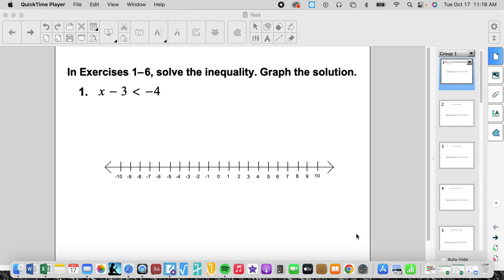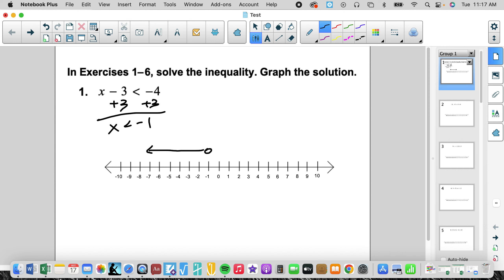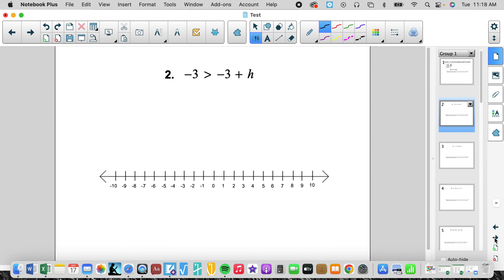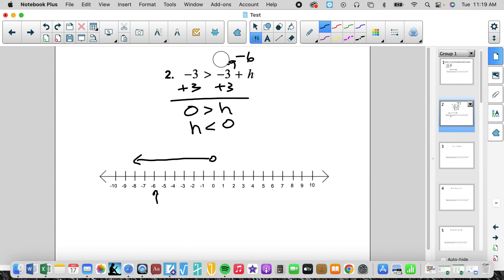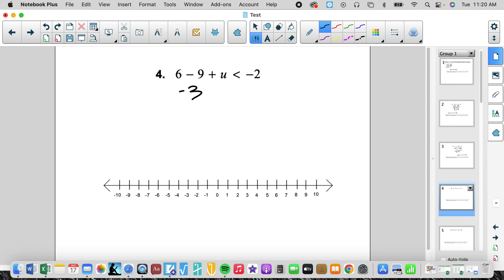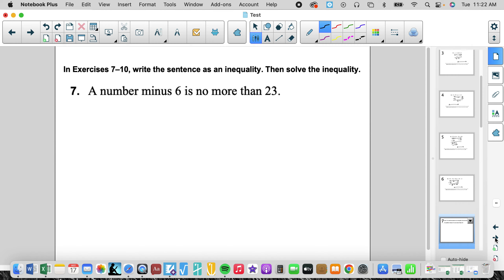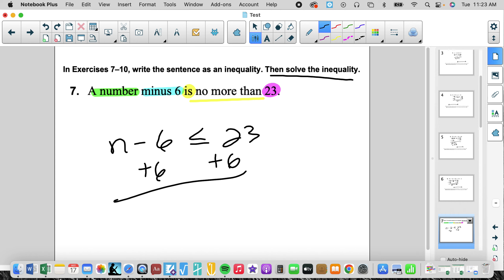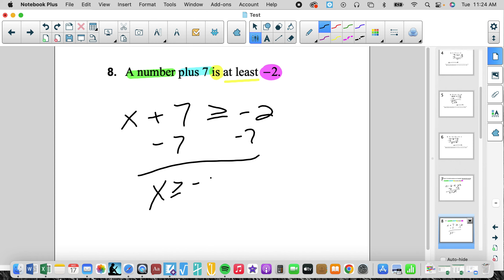Big Ideas Algebra 1 Ch2.2 Extra Practice Detailed Answers